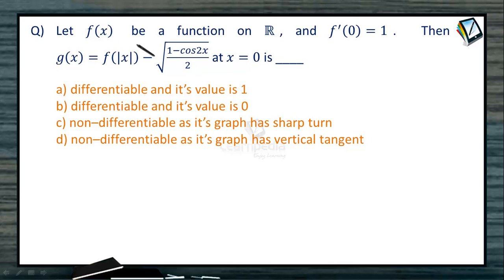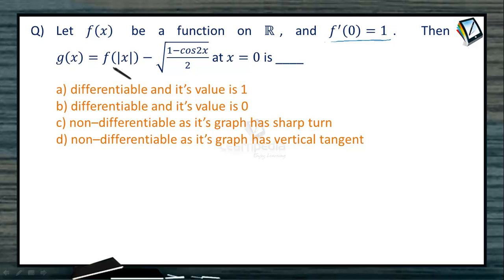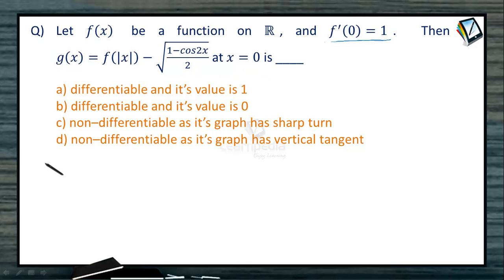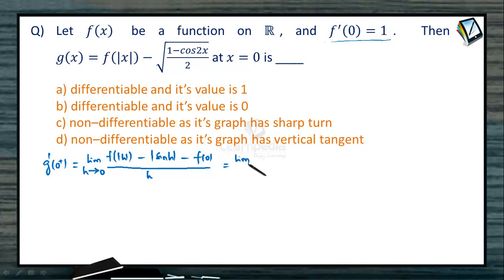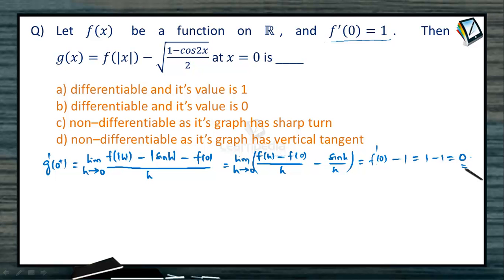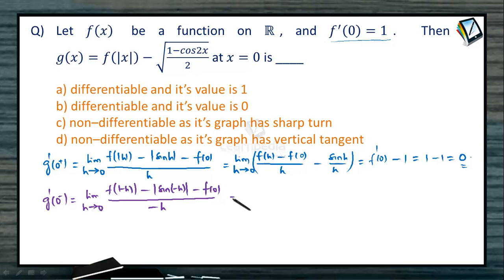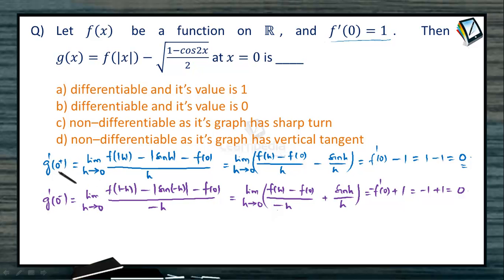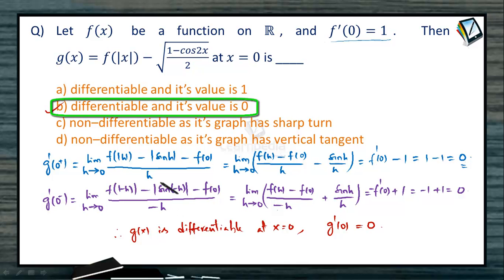Limits Continuity Differentiability 15